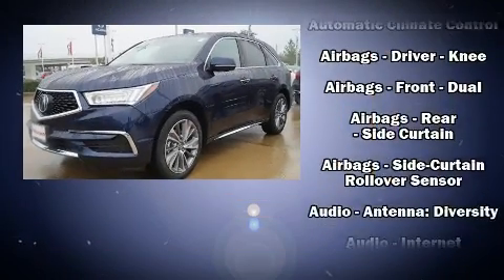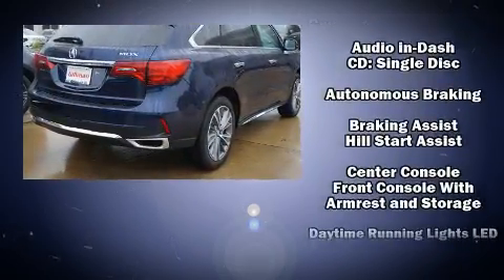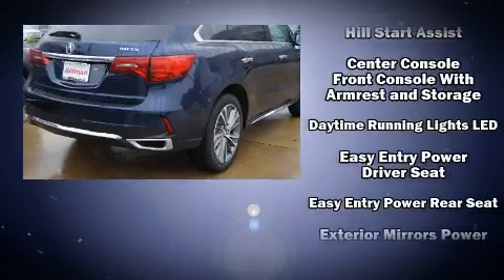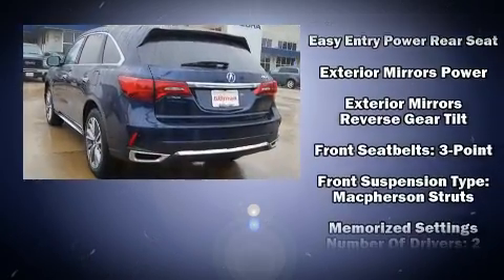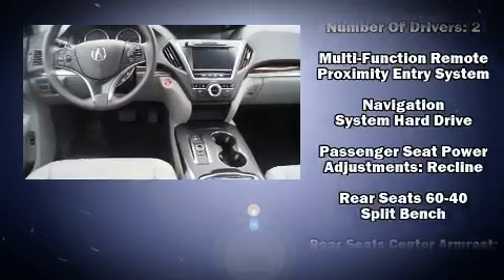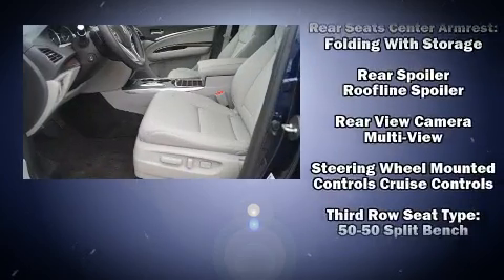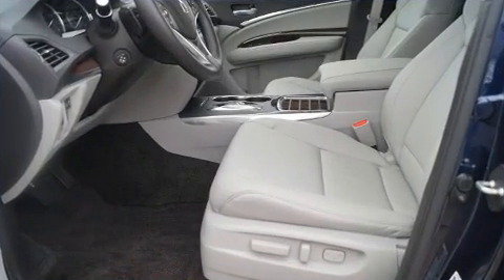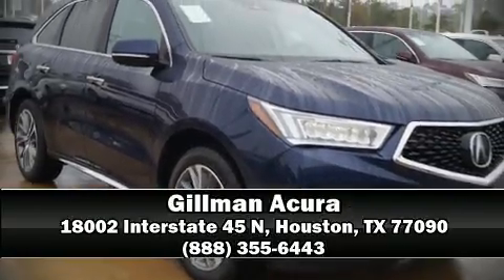2017 Acura MDX with Technology Package in Houston, TX 77090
Gillman Acura
18002 Interstate 45 N

Load your family into the 2017 Acura MDX. All of the premium features expected of an Acura are offered, including: heated seats, power moon roof, power door mirrors, and much more. You'll never lose visibility with rain sensing wipers, which activate automatically when the drops start to fall. We have a skilled and knowledgeable sales staff with many years of experience satisfying our customers needs. We'd be happy to answer any questions that you may have. Stop by our dealership or give us a call for more information.